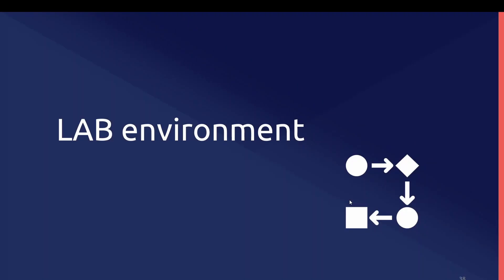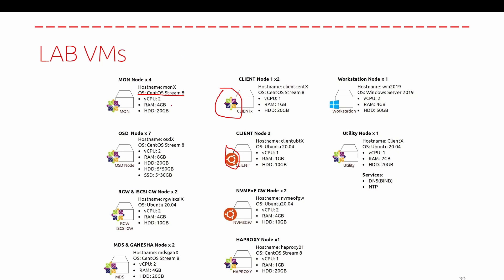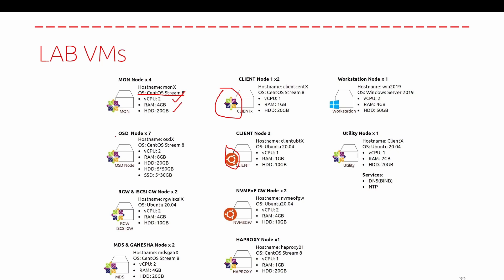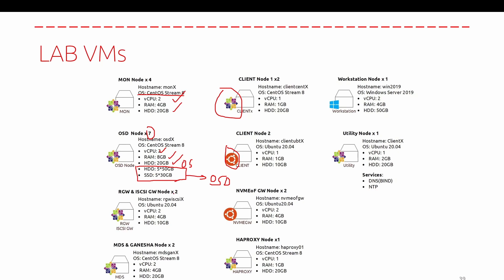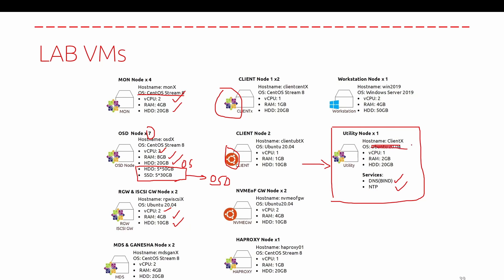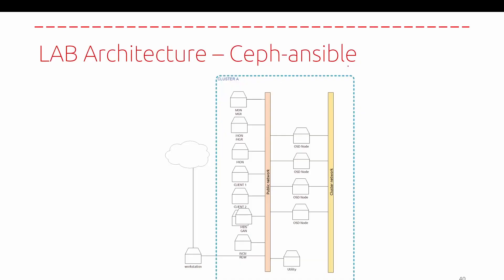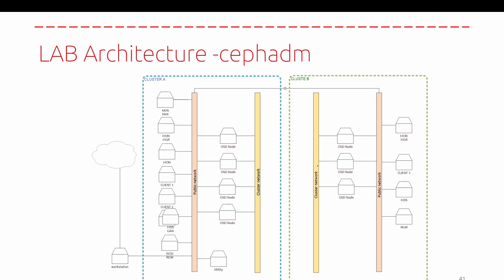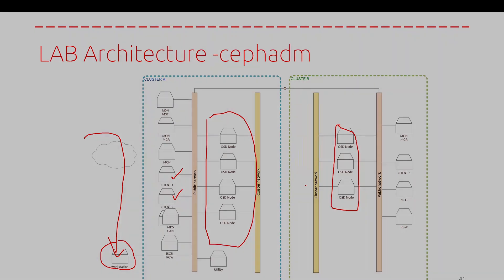Course LAB presentation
That's great news! The "Ceph Storage: A Comprehensive Guide" course on Udemy sounds like a valuable resource for anyone interested in learning about Ceph storage. The comprehensive guide will likely cover various aspects of Ceph, including architecture, deployment, management, and advanced topics. I encourage individuals interested in Ceph storage to check out the course on Udemy using the following
Happy learning!